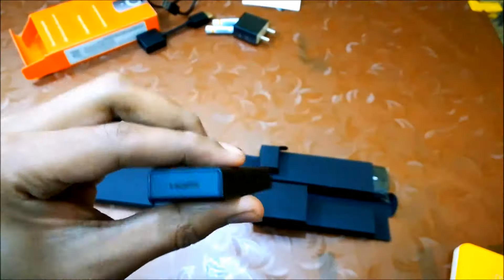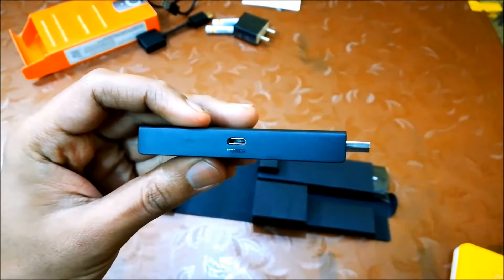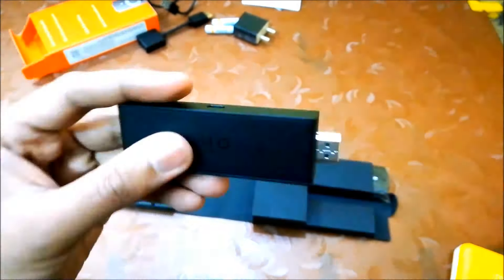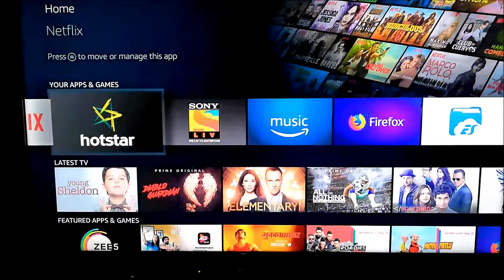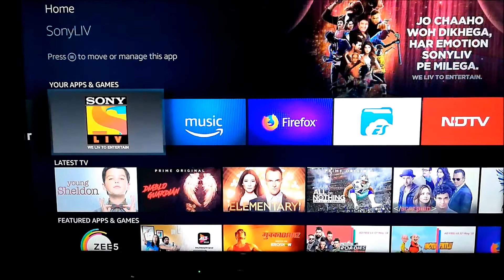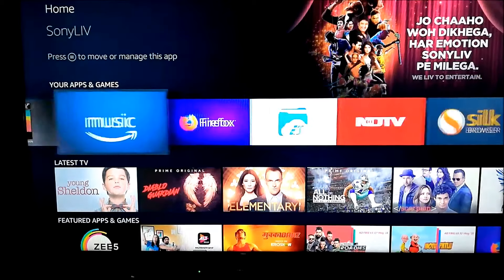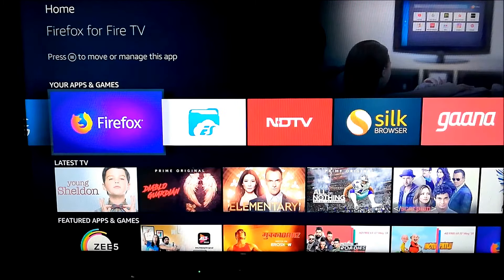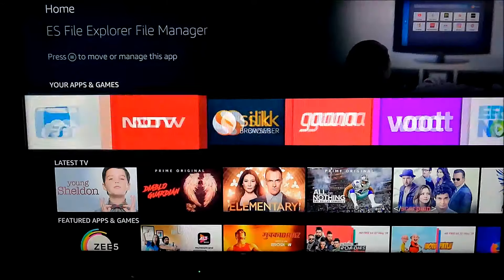Amazon Fire TV Stick Final Review after 3 months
Hey guys this is Ashutosh Nirmal and today I'm gonna review this Amazon Fire TV Stick. I'm using this for over 3 months. So here I'm giving you all the pros and cons.

All-new Fire TV Stick with Alexa Voice Remote
Amazon India

All-new Fire TV Stick Lite
Amazon India

Fire TV Stick 4K with Alexa Voice Remote
Amazon India
Amazon USA

Fire TV Stick (2019 Edition)
Amazon India
Amazon USA